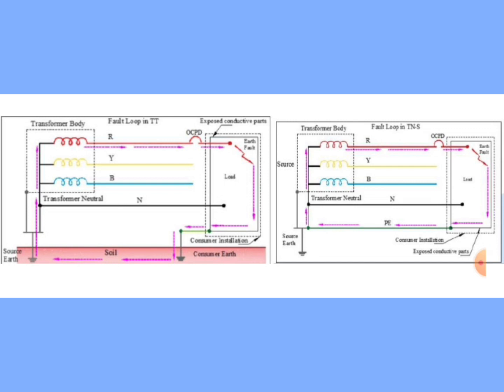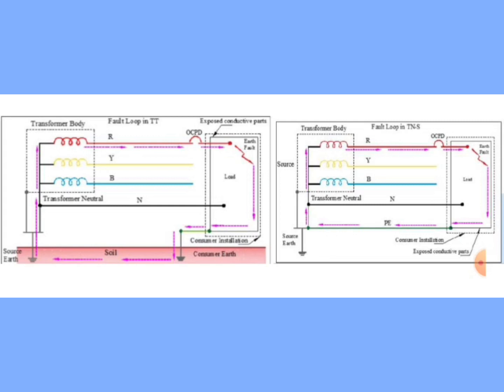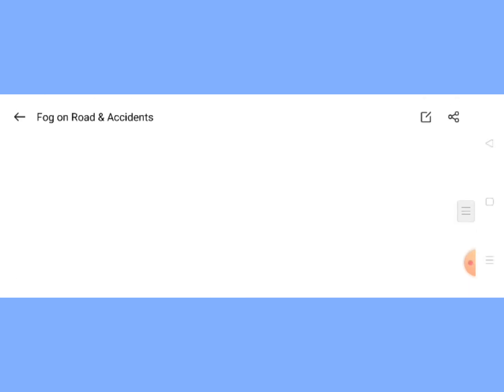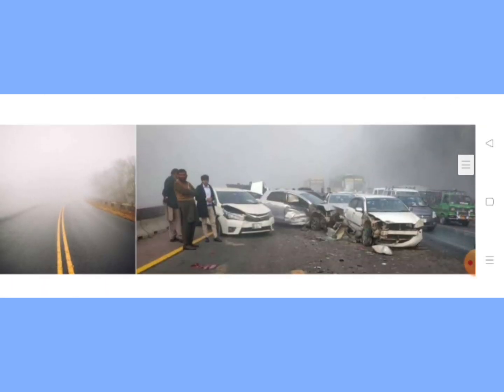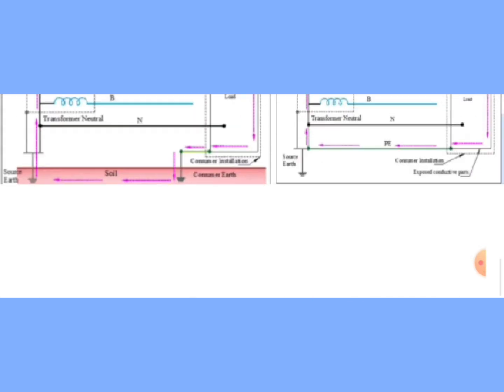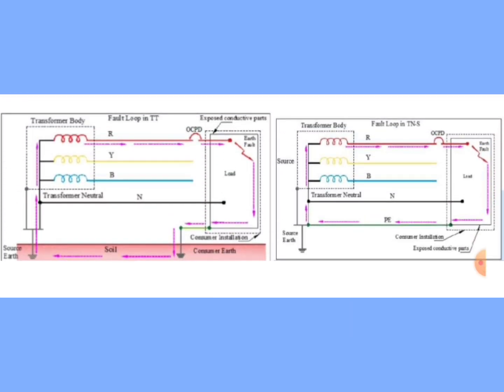Dense Fog on the Road - SCC Return Path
We have come up with a new analogy. Dense Fog on the Road and Return Path of Fault Current please share your views 🙏🙏🙏🙏